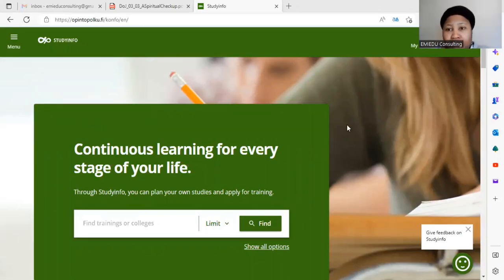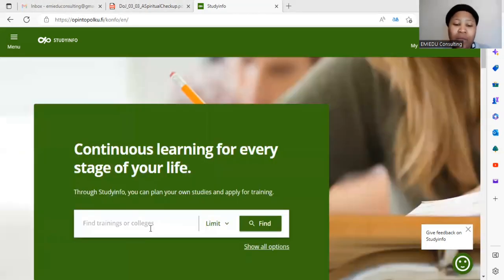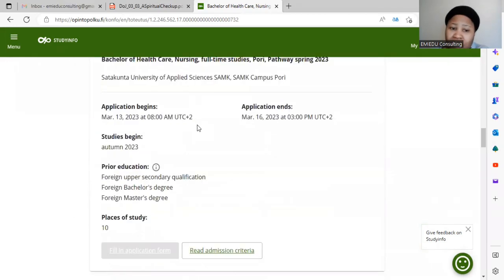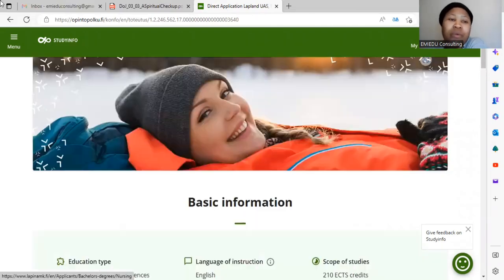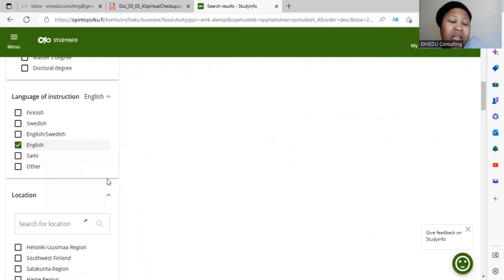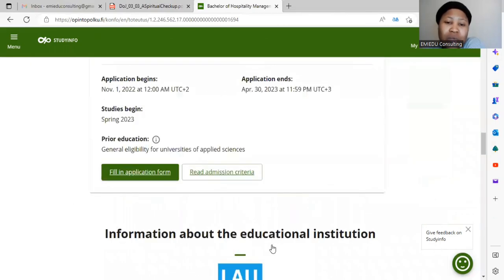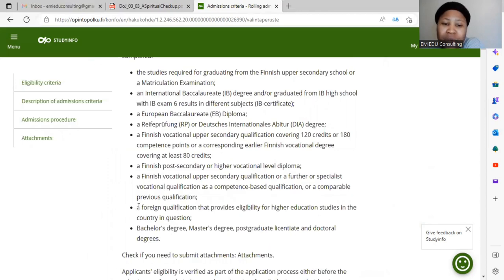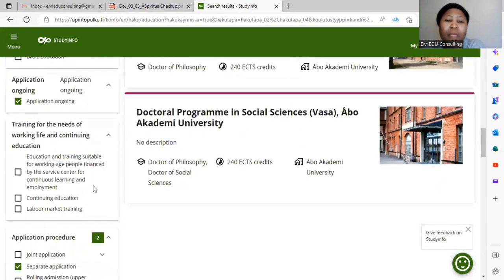STUDY IN FINLAND| ONGOING & UPCOMING ADMISSIONS| STUDY OPPORTUNITIES